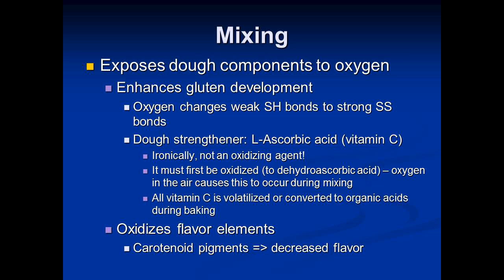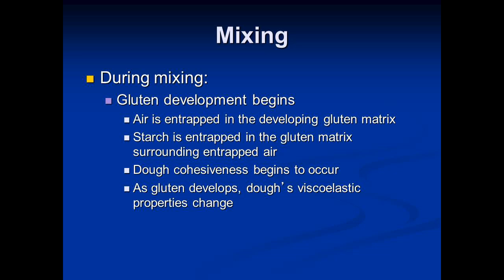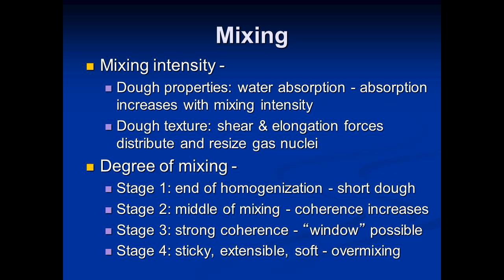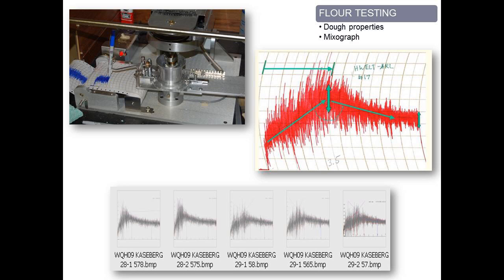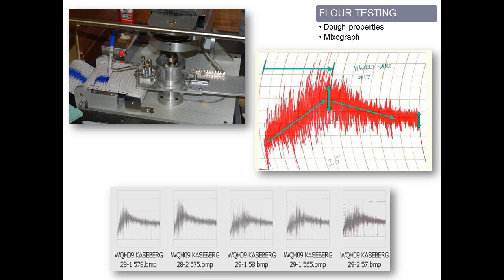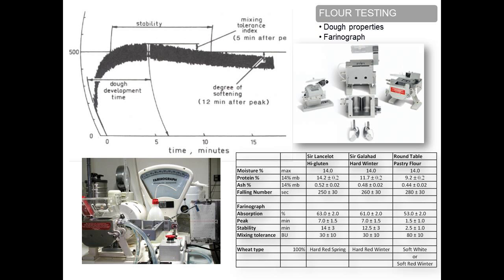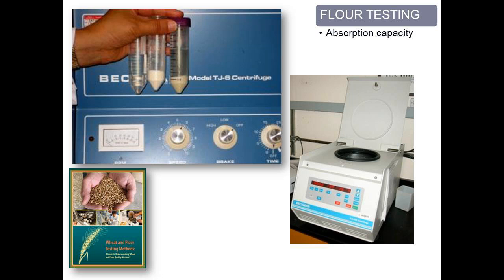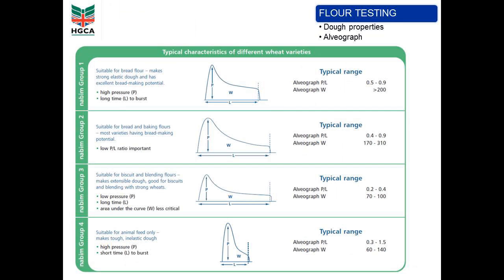The Science of Baking - Part 5: Yeast, Salt, Mixing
“There are more things in heaven and earth, Horatio, than are dreamt of in your philosophy.” — William Shakespeare, Hamlet

Had Hamlet been a baker, he might have been referring to the remarkable chemistry and physics that transform flour, water, yeast, and salt into bread.

In this Guild webinar, Andrew Ross and Lee Glass will explore the scientific processes behind that transformation—phenomena that bakers in Shakespeare’s time could only observe but never fully explain.

Andrew and Lee believe that a deeper understanding of bread science empowers bakers to make more informed decisions at every stage of production. By understanding what happens in the mixer, fermentation tub, speed rack, proofer, retarder, and oven, bakers can better guide the conversion of raw ingredients into exceptional bread with greater consistency and control.